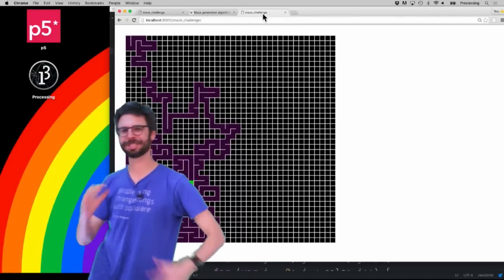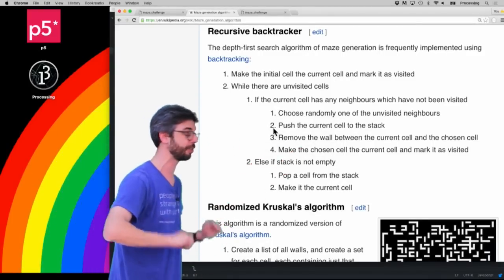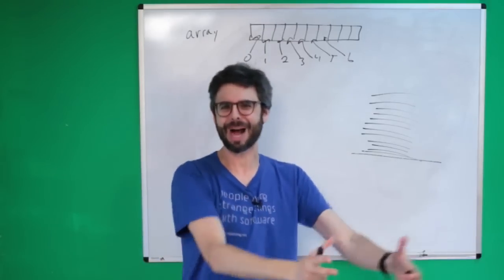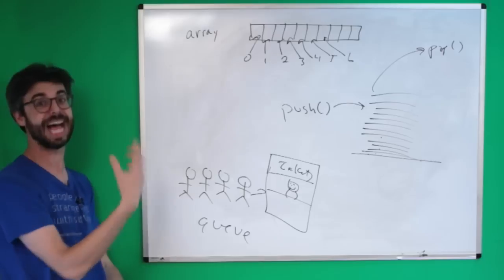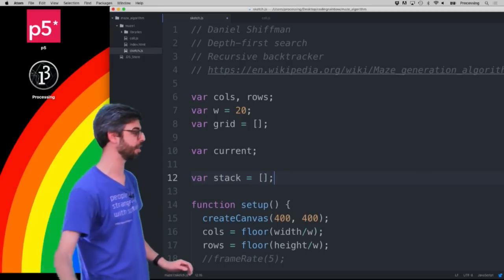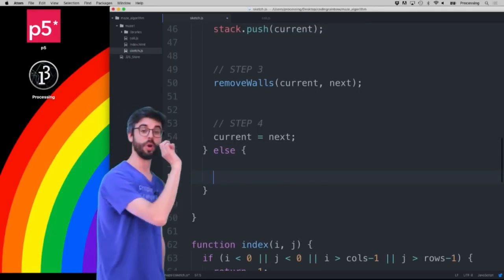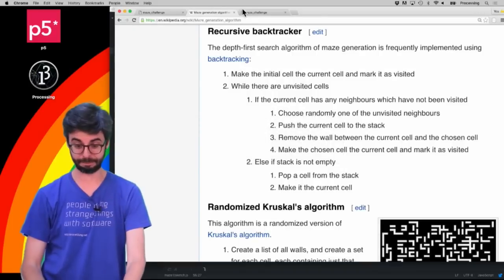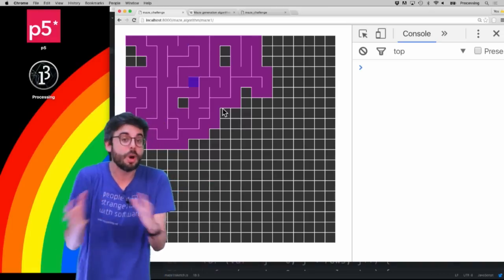Coding Challenge 10: Maze Generator (Part IV)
Choo choo! In this multi-part coding challenge, I create a maze generator using a depth-first search algorithm with recursive backtracking. The idea is to walk through a grid of cells, removing walls as we go to build a maze. Code

Timestamps:
00:00 Where are We so Far?
00:51 Let's Look at the Algorithm
01:36 What is a Stack?
04:32 Code! Create a Stack
04:57 Push the Current Cell to the Stack
05:23 Backtrack if we get Stuck
07:37 Done! How can You Improve on this?